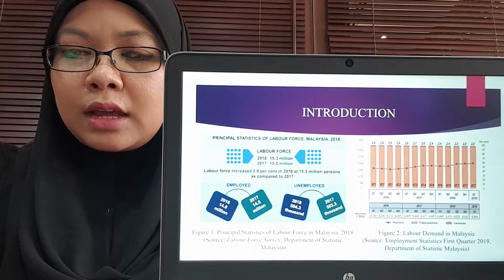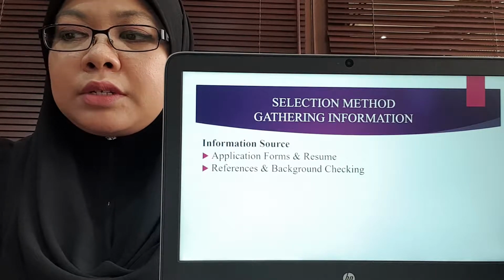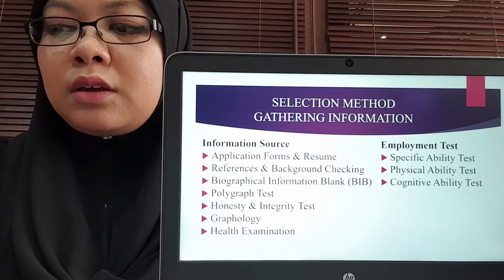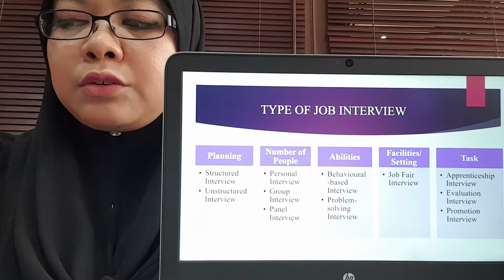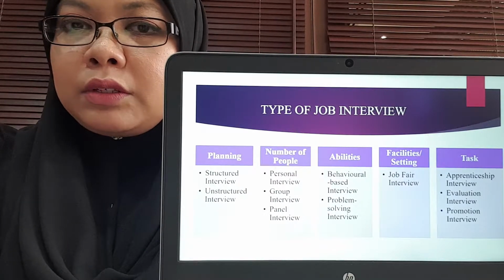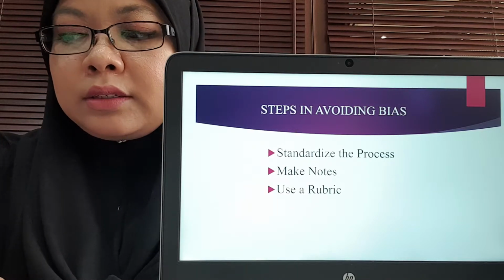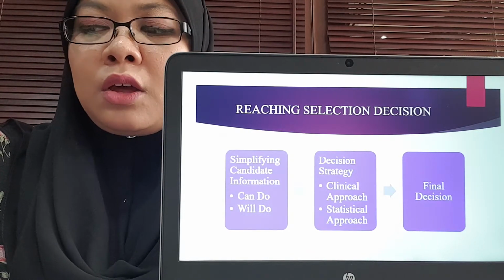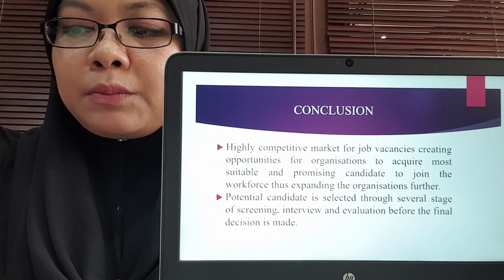Effective Job Interview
HRM Assignment  (OUM - Semester May 2019)